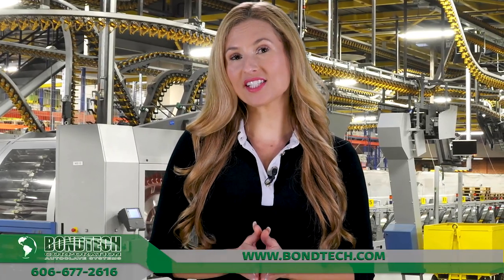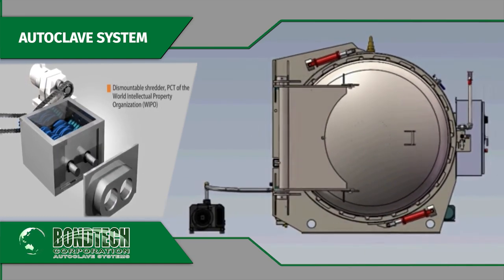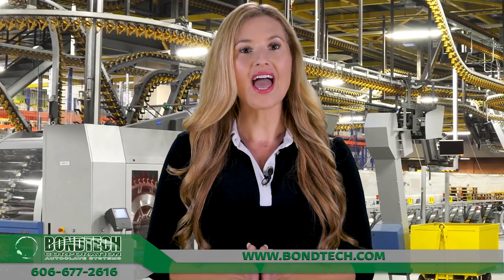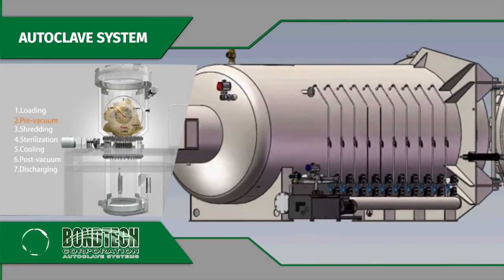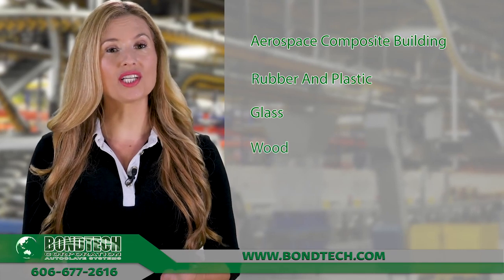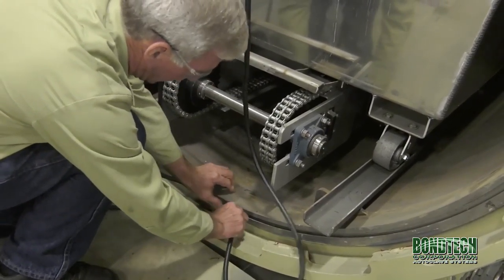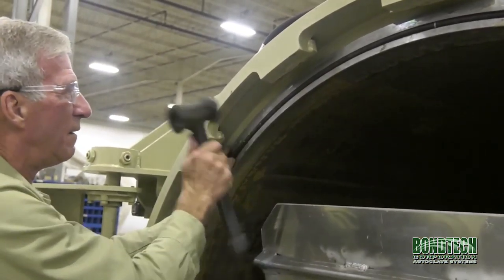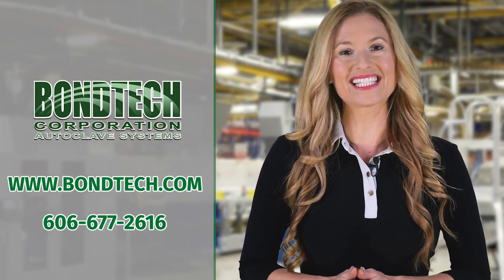Autoclave System - New & Refurbished - Autoclave System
Autoclave System
You and your company should have the best Autoclave System, agreed? Bondtech Corp. is the sole supplier of new and refurbished autoclaves, autoclave quick opening doors and pressure vessels, and can provide you with one that will specifically meet all your needs. With a single source capability, you have direct control starting with coordinated mechanical and metallurgical design through the final test of the complete system. Bondtech will design, engineer and manufacture an autoclave system that will meet your individual applications and budget. Our autoclave systems are used in various industries such as: aerospace composite building, rubber and plastic, glass, wood, cement and medical USDA waste and sterilization. We obtain a higher knowledge of your technical requirements via communication with you. We also offer turnkey refurbished equipment which we supply and install, as well as carts, bags and liners to get your system running, or to keep it in perfect operating condition.